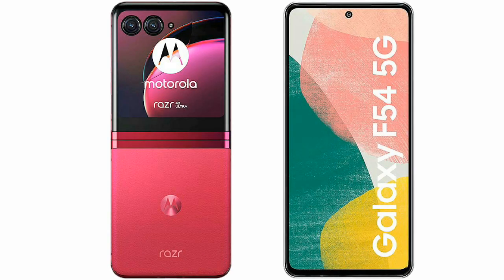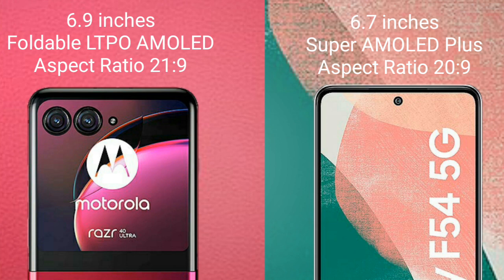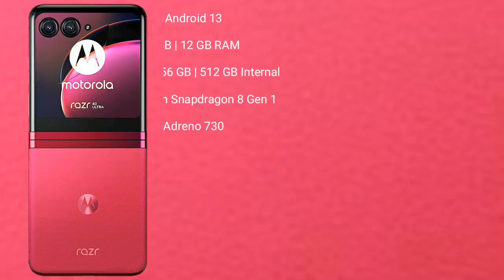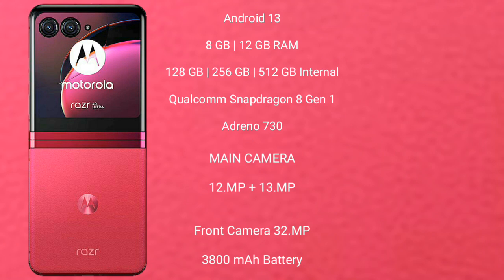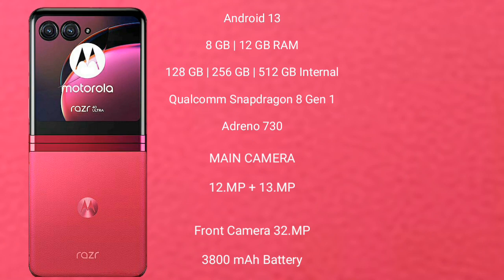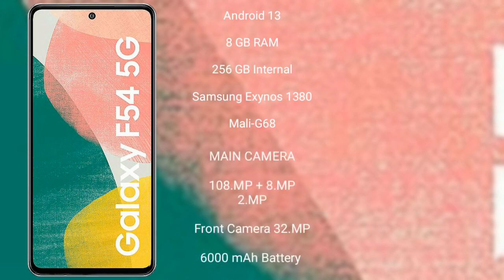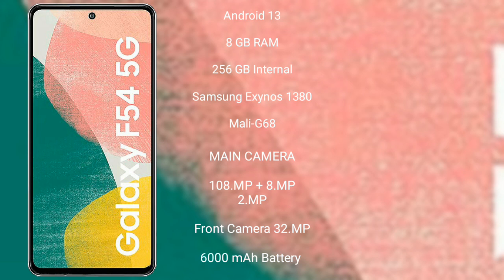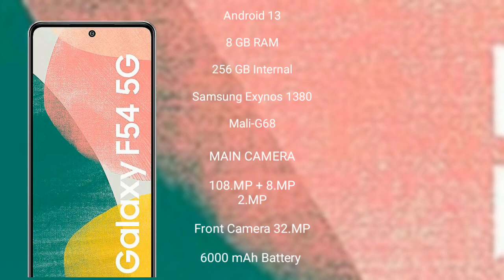Motorola Razr 40 Ultra vs Samsung Galaxy F54 Review & Comparison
motorola razr 40 ultra vs samsung galaxy f54
razr 40 ultra vs galaxy f54